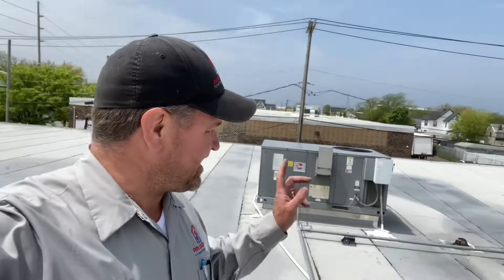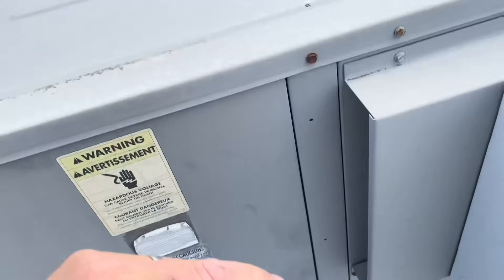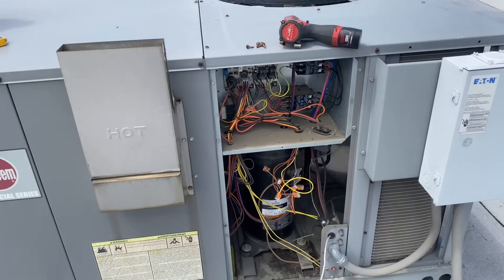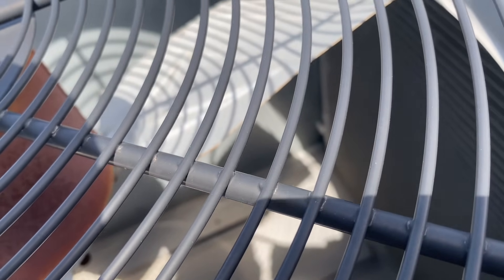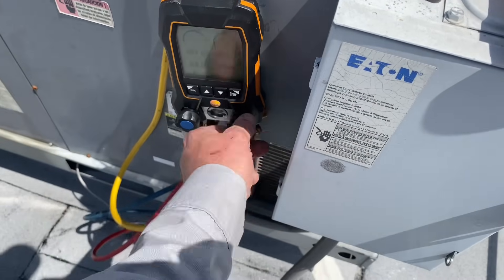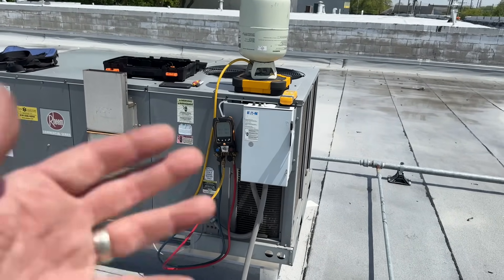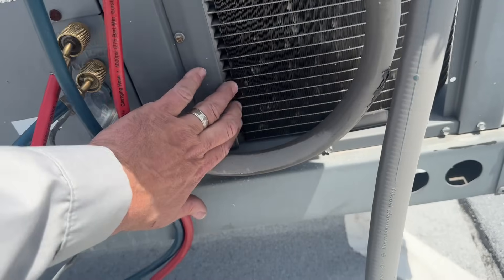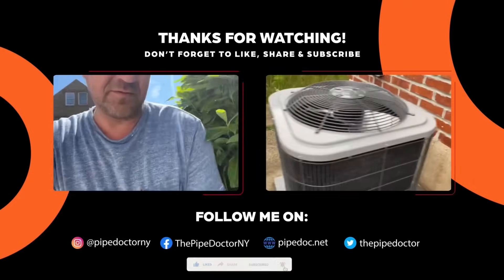Commercial Rooftop HVAC Unit Not Cooling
Commercial Building with MULTIPLE RTU's for HVAC - Finance Office is OUT! Unit Not Cooling

New oval raised silver stickers are from:
35 Victoria St. E, Unit 9
Alliston, Ontario L9R 1T3

Sticker Requests:
Name
Address